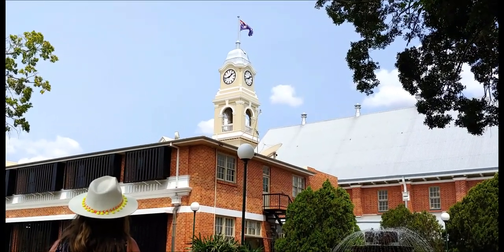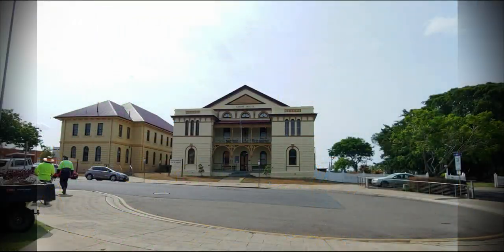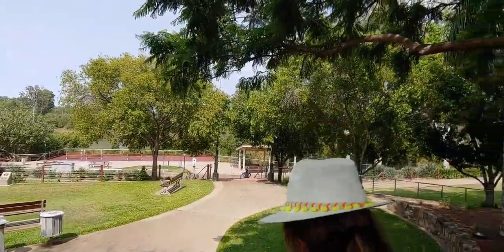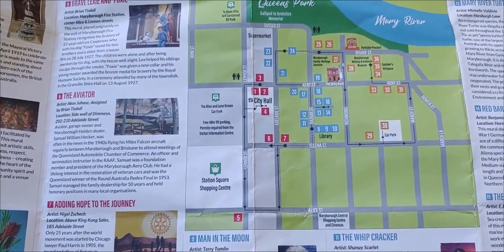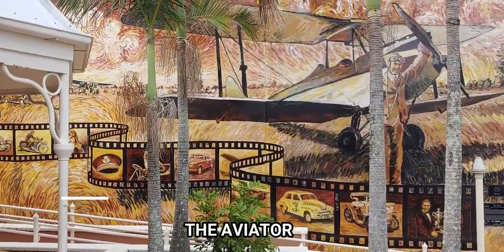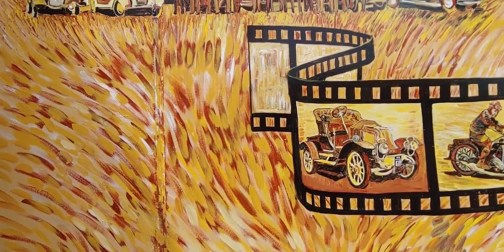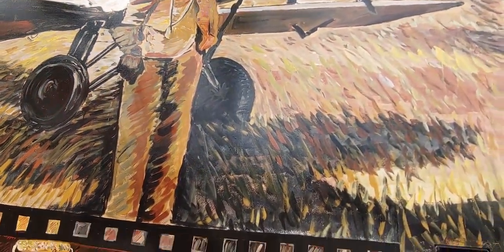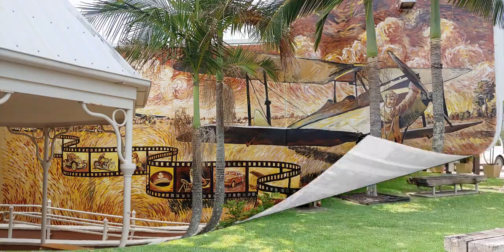Maryborough Mural Trail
Maryborough, Queensland, Australia - an historic town just 250 North of Brisbane, which proudly boasts a wonderful Mural Trail to enjoy.
The project was launched in 2015, and is the work of a volunteer community. It is supported by the artist's donating their labour and supported by local families, businesses & the Fraser Coast Regional Council.
There is currently 36 murals and installations at this popular tourist attraction, it is well worth a visit.